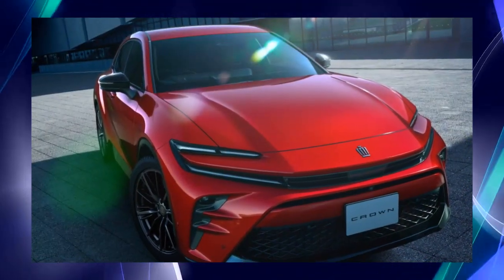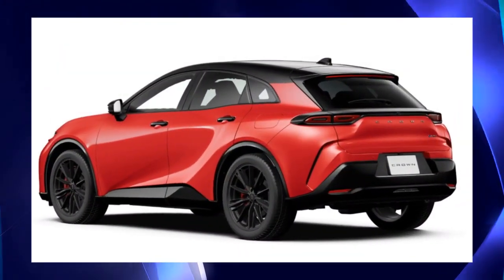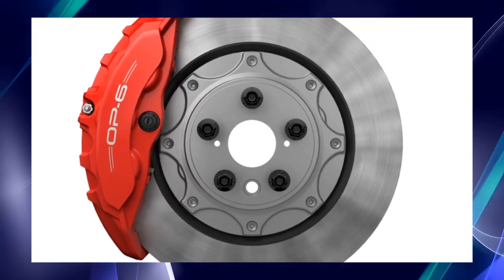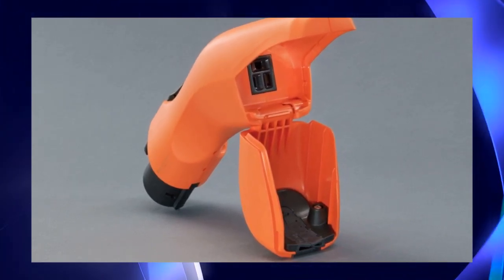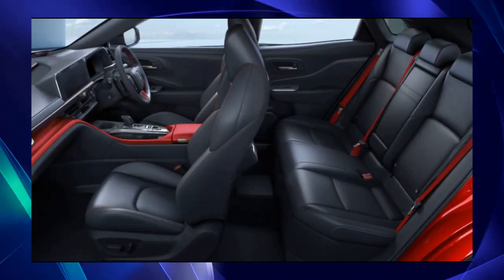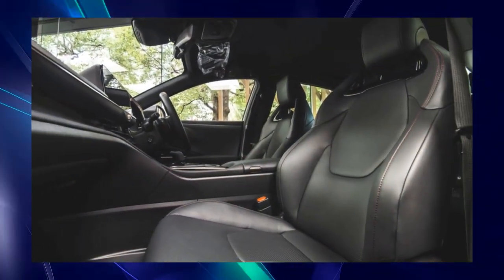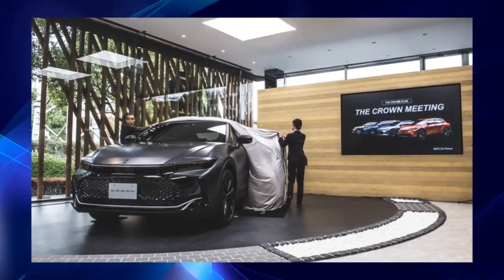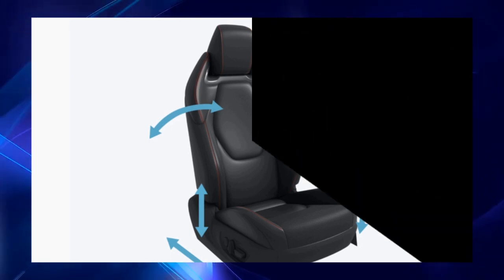Crown Sport: PHEV, 1200km range, unique power features